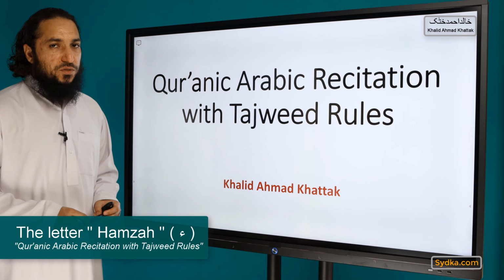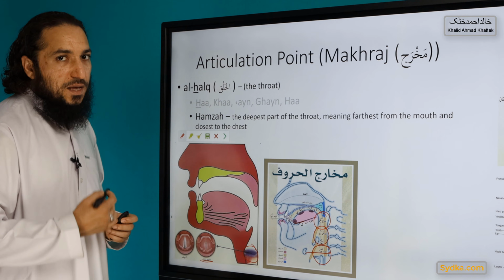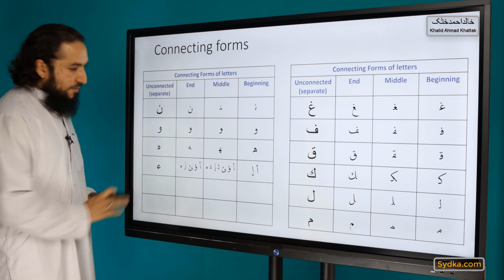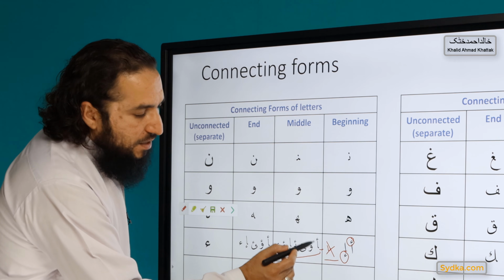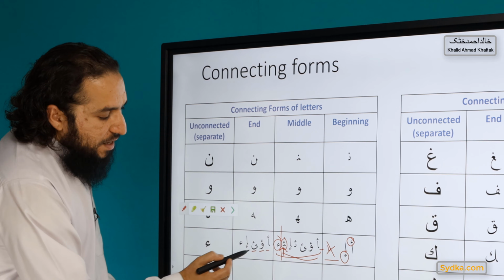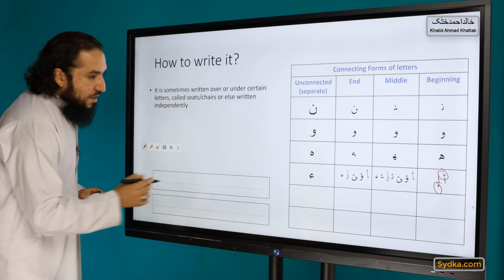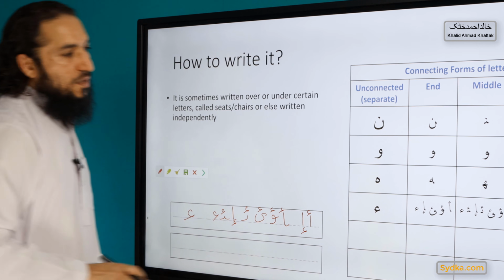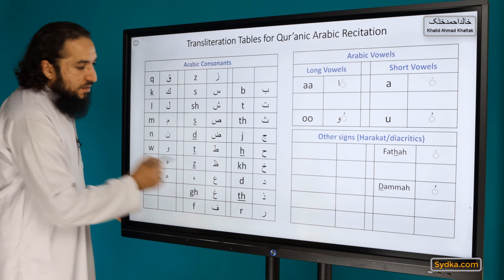How to pronounce ء - (Lesson 1.38)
1.38 -  The letter " Hamzah " ( ء ) - "Qur'anic Arabic Recitation with Tajweed Rules" -